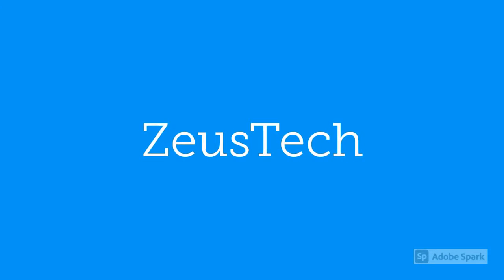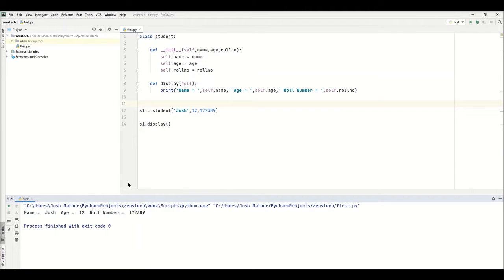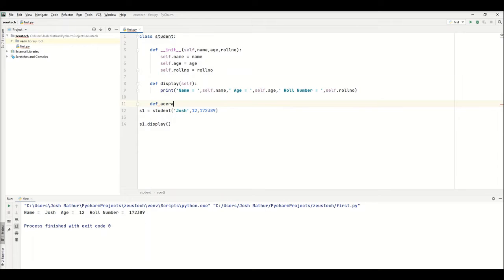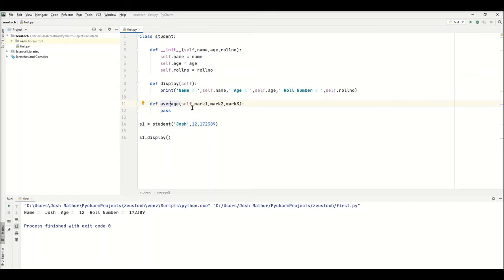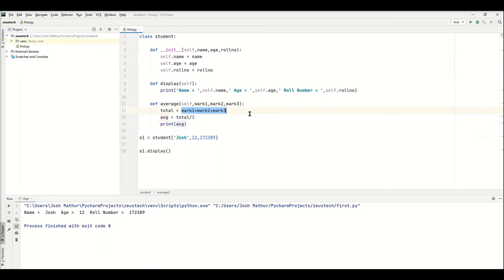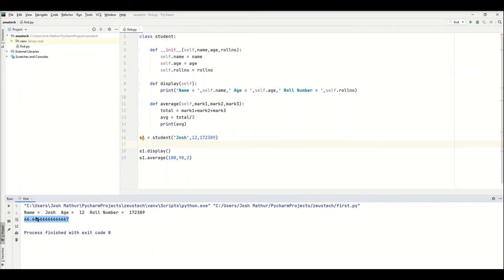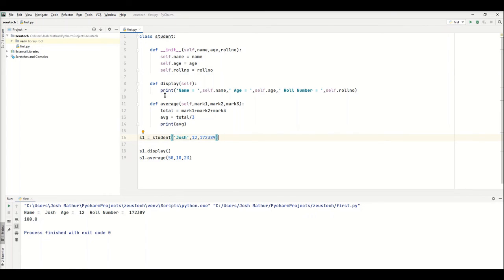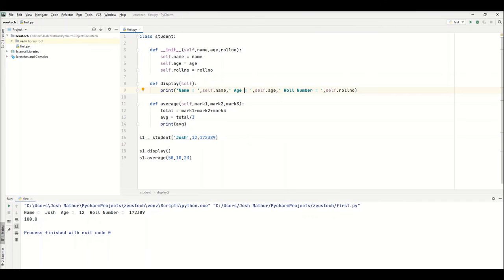Multiple Function Classes (Object Orientation part 3)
Hello Everyone!

Today in this video we learn about what multiple function classes are in the third part of Python Object Orientation.

This video is a bit more advanced so unless you have prior knowledge in python check out my old python tutorial vids before watching this.